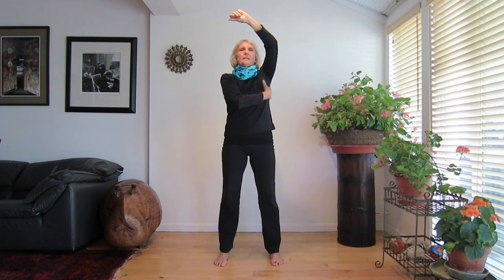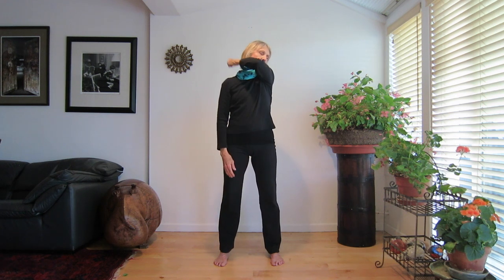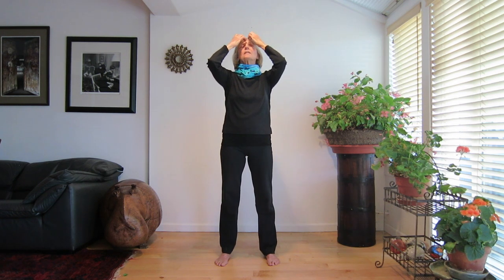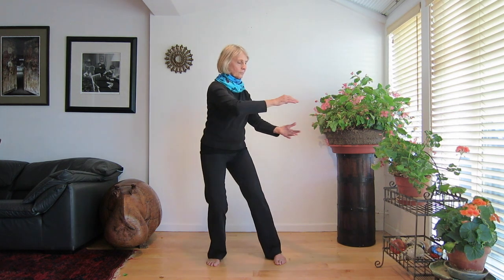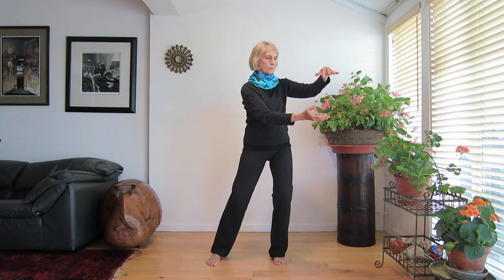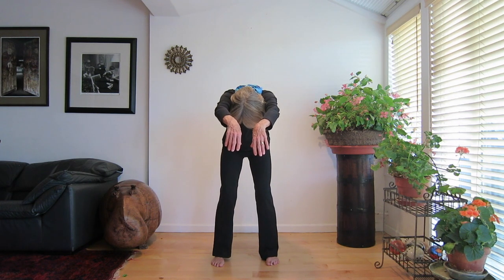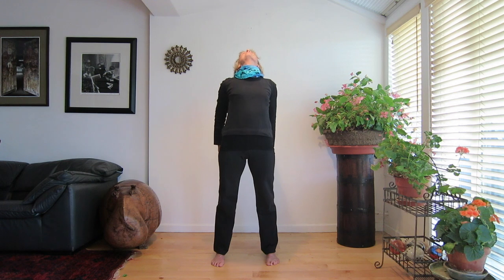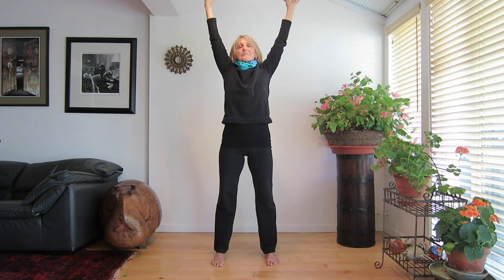Tai Chi Moves Tracks 1-3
This video is about Tai Chi Moves Tracks 1-3